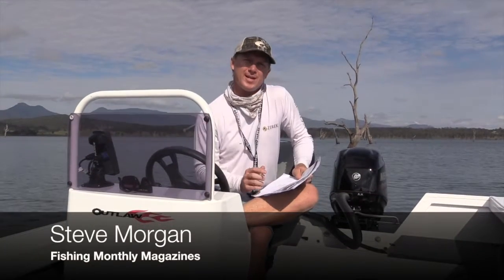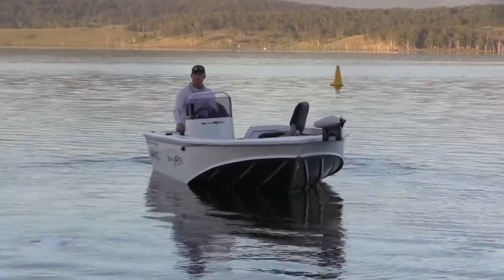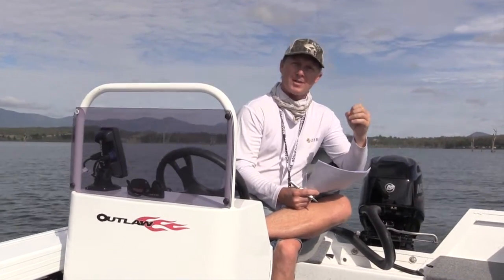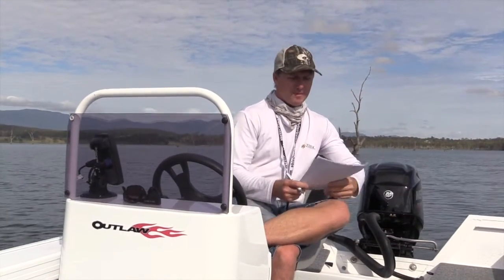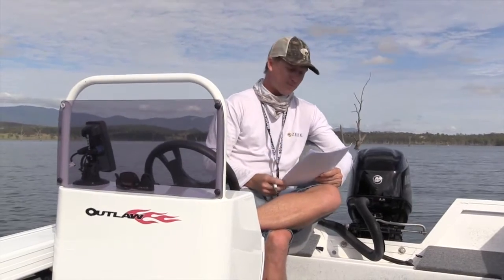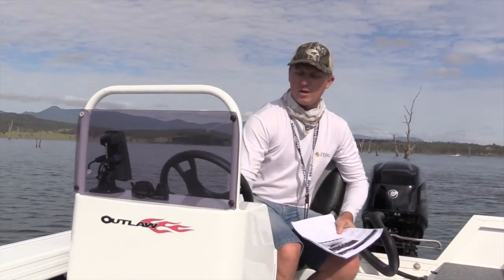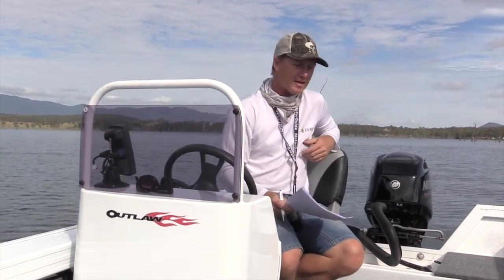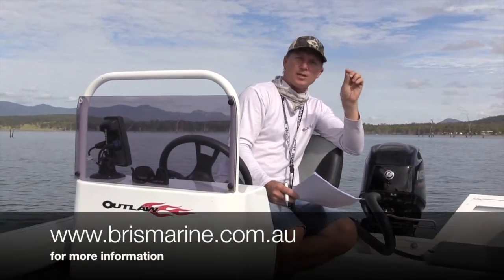Anglapro Outlaw 434 Pro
Anglepro's Outlaw 434 Pro v-nose punt is 2 metres wide and 4.3m long, making it one of the most stable calm water boats on the market. The test model is fitted with a 40hp Mercury 4-stroke outboard and supplied by Brisbane Marine.